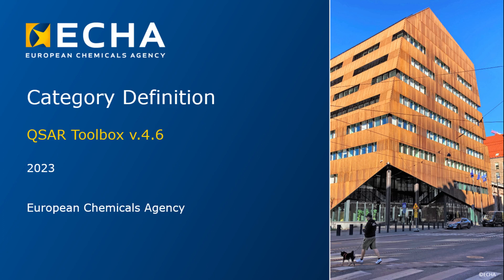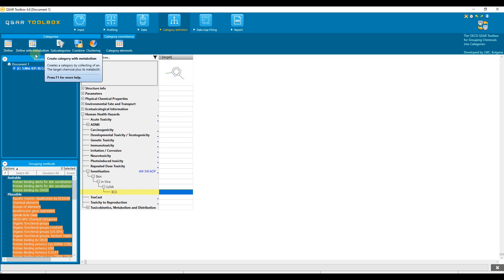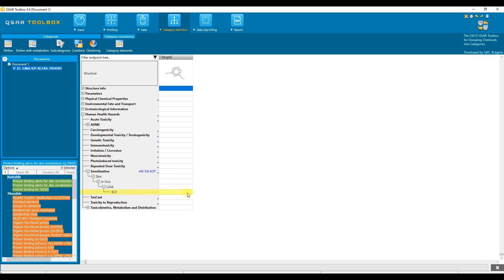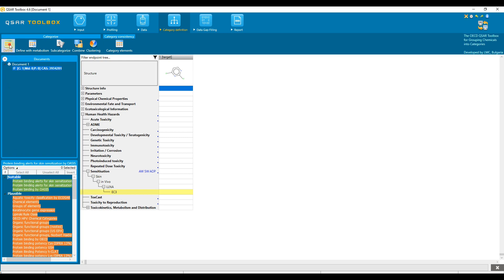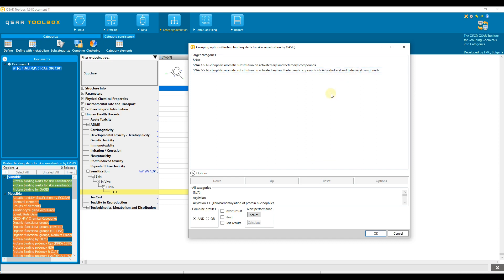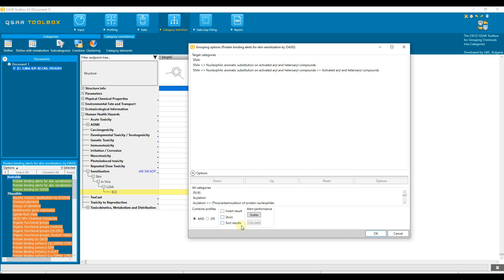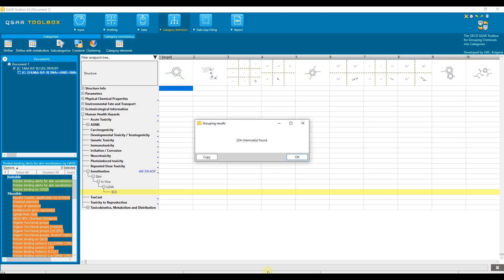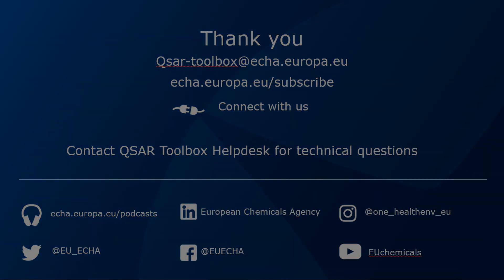8. Category Definition - OECD QSAR Toolbox 4.6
This video tutorial focuses on the Category Definition section in the OECD QSAR Toolbox, demonstrating how to define a category for a target chemical. The tutorial covers selecting profiling schemes, controlling profiling results, combining profiles, and searching for analogues based on defined profiling results. The target endpoint is skin sensitization, and the example showcases the search for analogues with the same protein binding alert. The tutorial also briefly explains options like Invert result, Strict, and sorting results. Additionally, it mentions the possibility of calculating alert performance for multifunctional chemicals and metabolically activated targets.